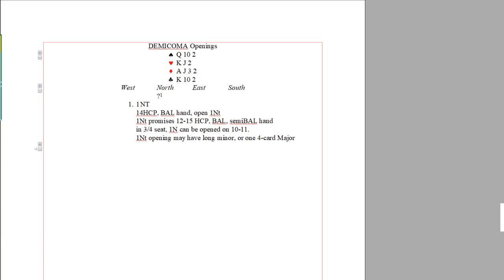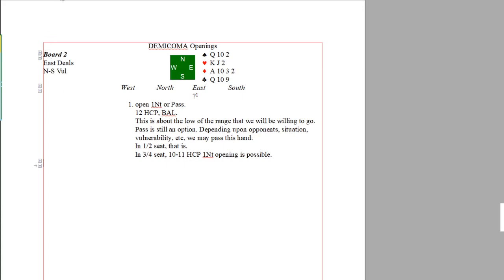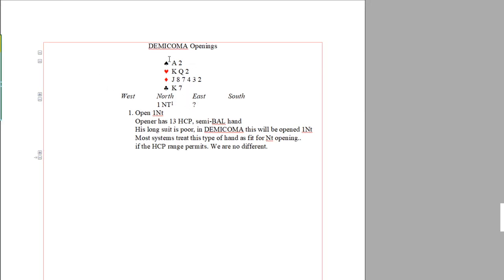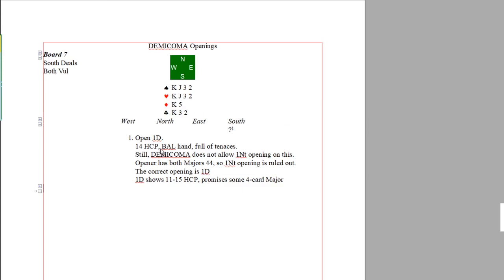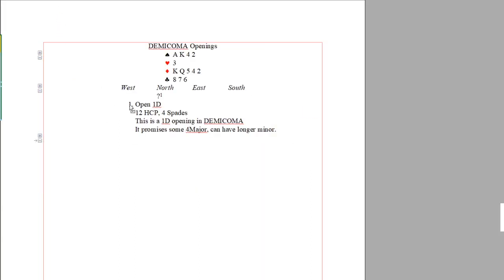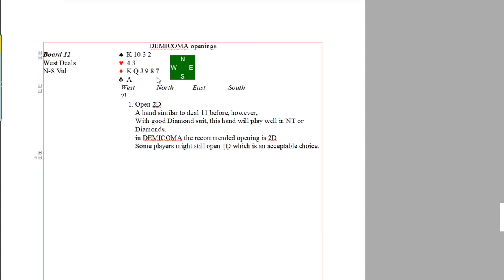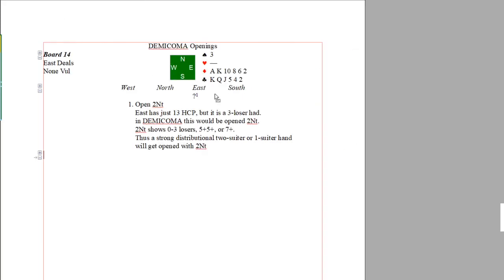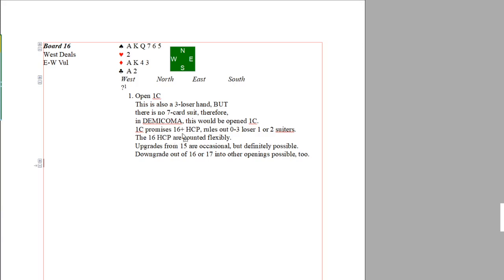Ideas on Bridge Bidding: A brief introduction to DEMICOMA openings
This is a brief introduction to some openings in the DEMICOMA system. I have discussed options of the opening bidder on 16 different deals, gliding from one opening to other.

These openings are constructive, and very much like the openings of other common system, only a little more well-defined. This video should help you plan your defence.

It should also give you a hint that the bidding can be easy, elegant, and sophisticated at the same time. Do place your questions below. I will be happy to answer them. Here is the scheme of openings

1C: 16+ HCP, any hand, rules out 2-suiter or single suiter strong 0-3 loser hands.
1D: 11-16 HCP, promises one exactly 4-card Major, can have both 44M, can have long minor
1H, 1S: 11-16 HCP, 5+ cards in bid suits, can have longer minor
1Nt: 12-15 HCP, BAL, semiBAL, can have one 4M but not both 44M, can have long minor
2C, 2D:  11-15 HCP, Good bid suit, 5+ cards, usually, will not have 4M.
2H, 2S: Weak up to 11 HCP,  normally 6 in bid suit, but can have 5 at times.
2Nt: Strong UNBALANCED hand, 5+5+ two suiter, or 7+ single suiter, 0-3 losers. HCP strength can be any.
3C: 11-15 HCP, Both Minors 5+5+
3D,3H,3S : weak

Event Reference: panIIT team event, Before the start of league.
Playlist Reference: IBB001